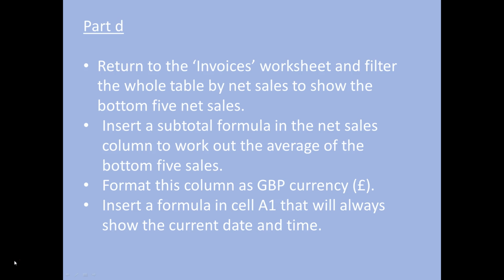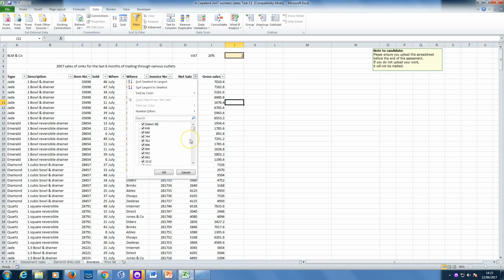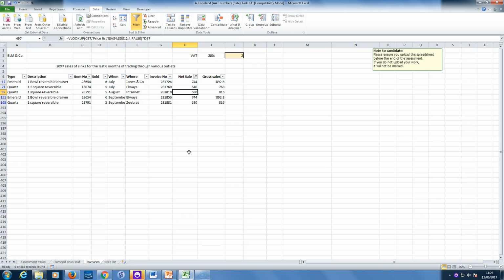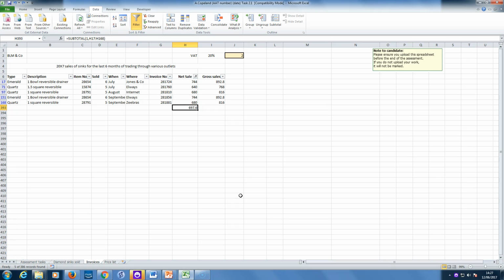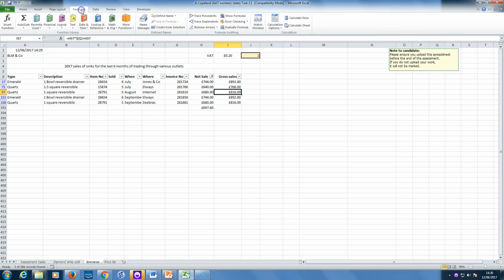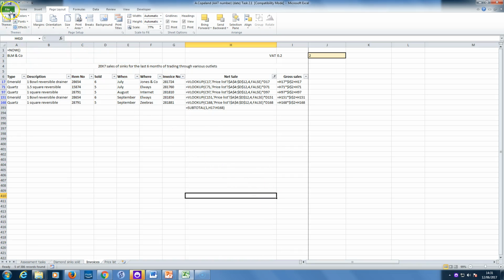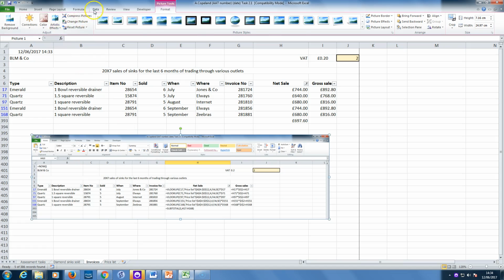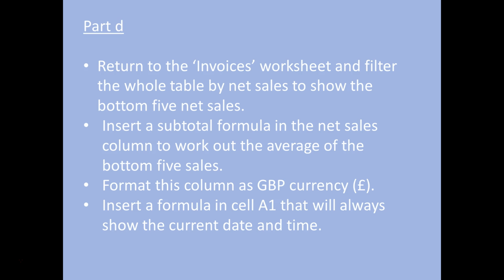AAT Practice Tests video 5 - How to do 'part d'